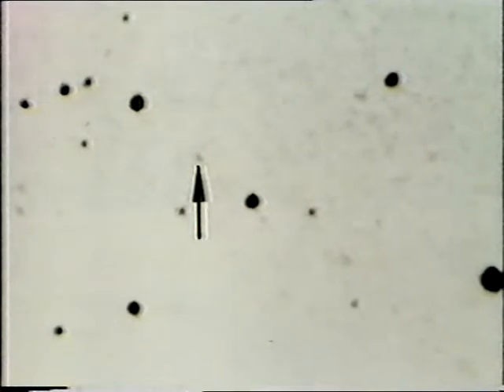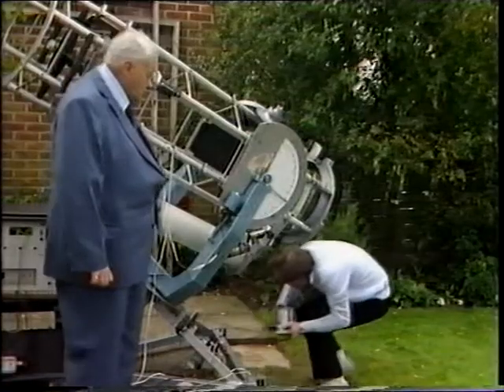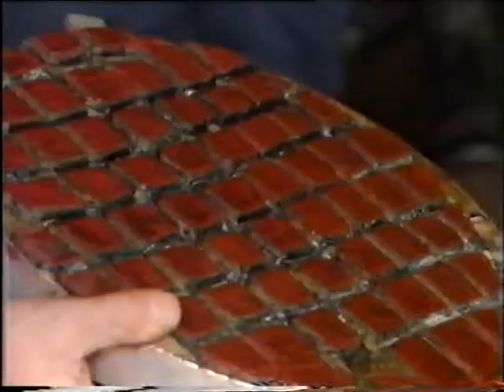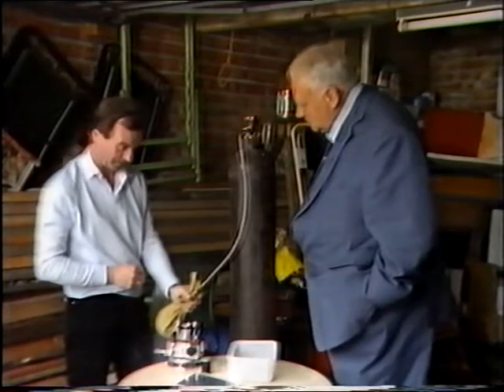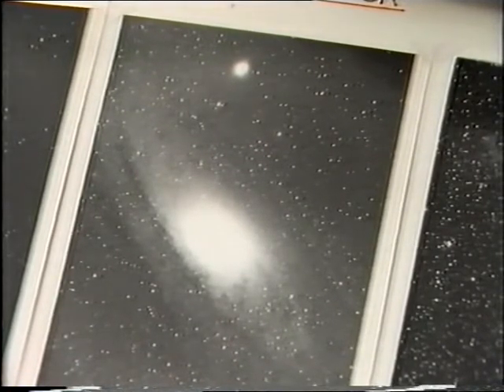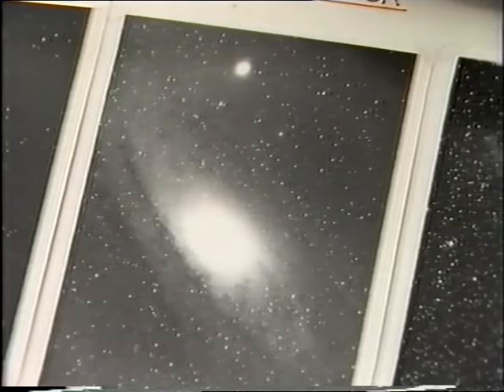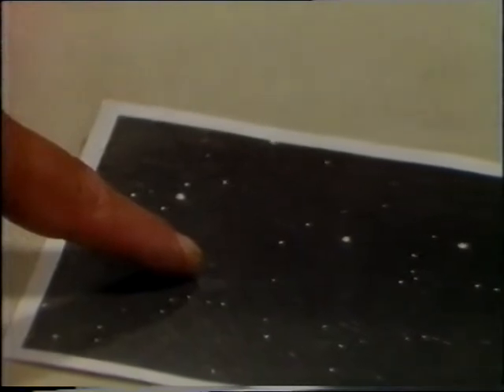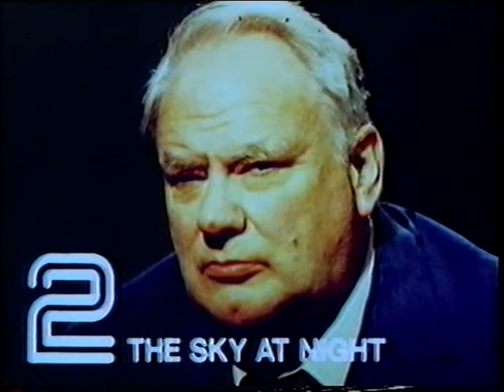Patrick visits Ron Arbour - September 1985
Thanks to James Fraser for this memorable Sky at Night video, originally transmitted in September 1985. Ron's voice is quiet on this recording, so the volume needs to be set high for the playback. On this occasion Patrick visited Ron Arbour to see his computerised supernova patrolling 16-inch reflector and to see him grab an early photograph of Halley's Comet, on its way to perihelion in a few months time. More than 30 years later Ron is still actively hunting supernovae (now with a C14) and has discovered dozens of them!